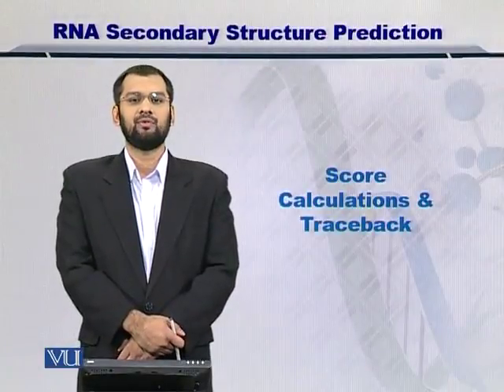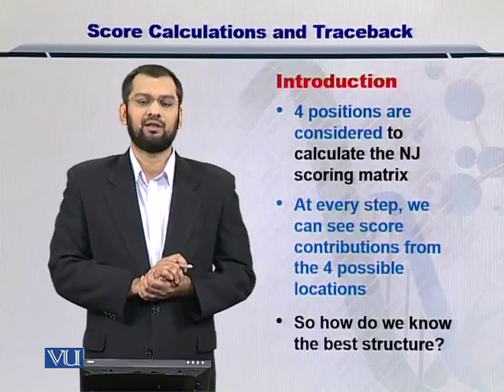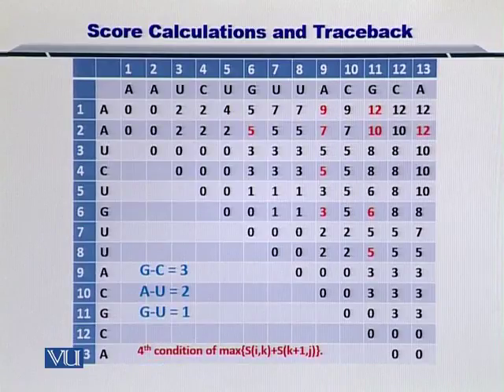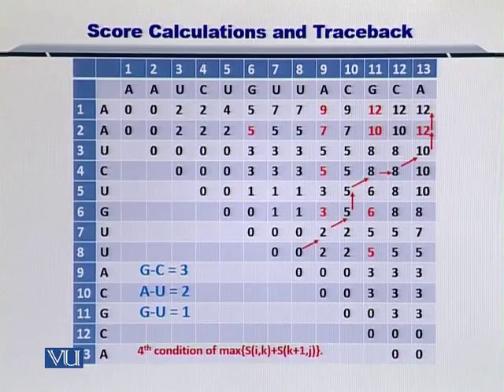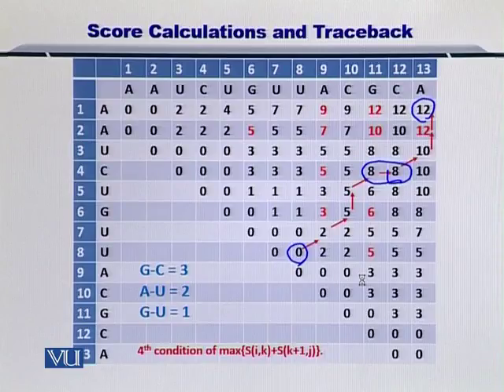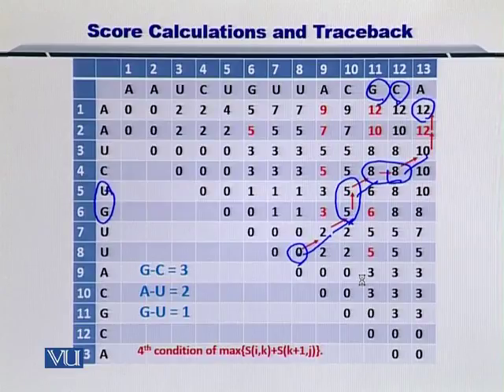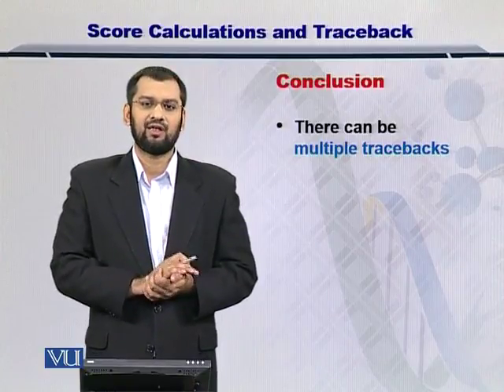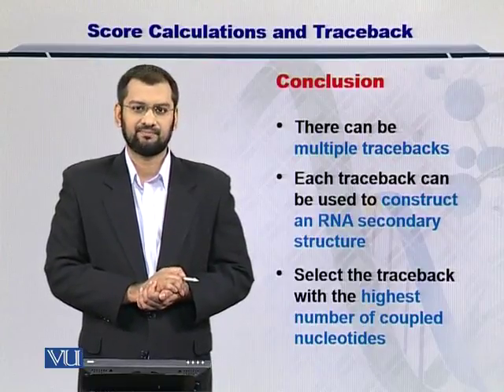Topic 109 (BIF401 - Bioinformatics I)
Course Code: BIF401
Course Name: Bioinformatics I
Instructor: Dr. Safee Ullah
Topic: Score Calculations & Traceback